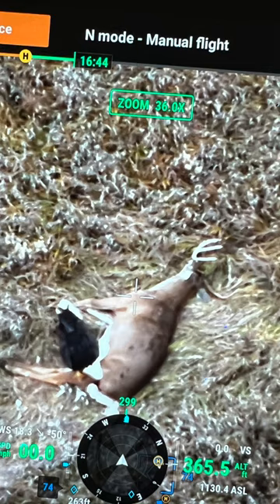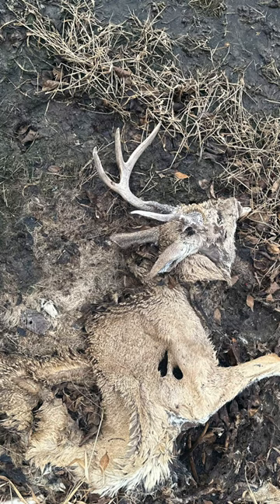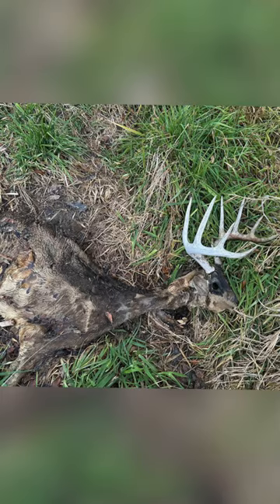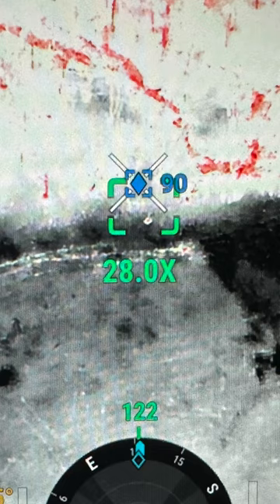CWD infected Bucks found with Drone